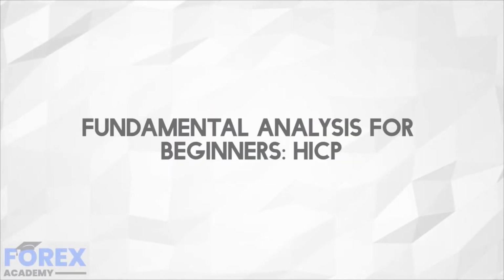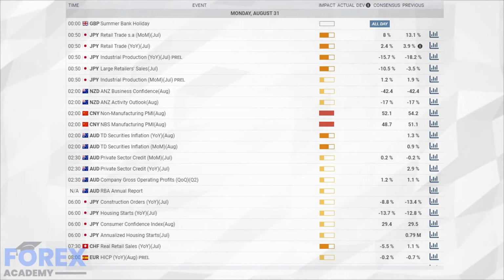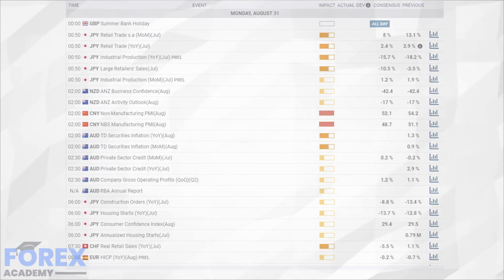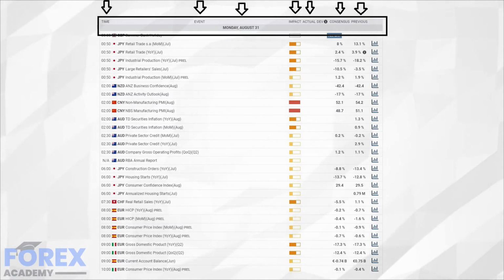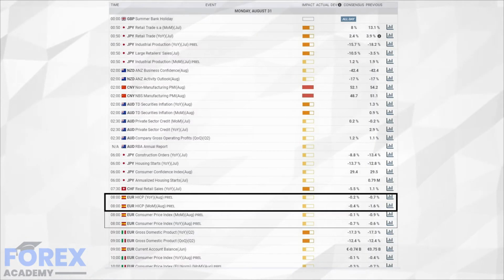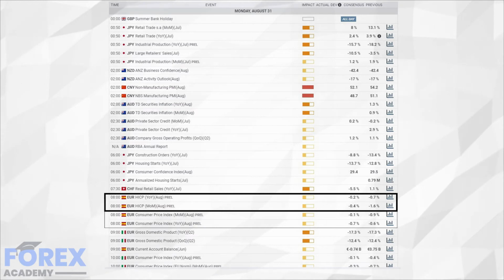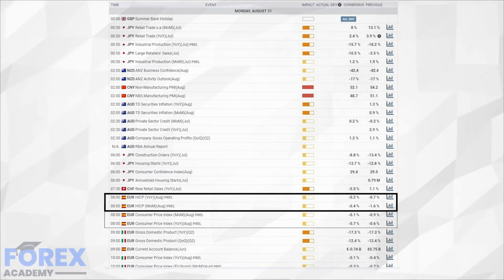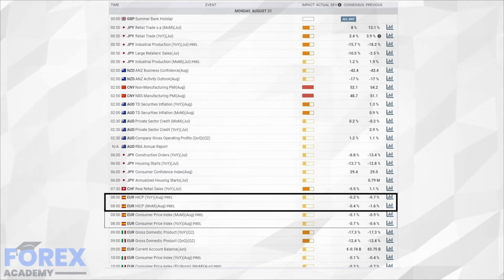Forex Fundamental analysis for novices HICP!